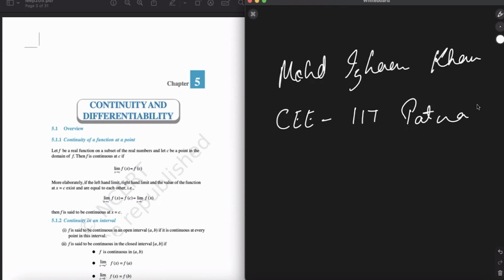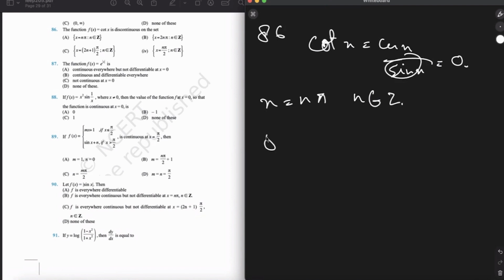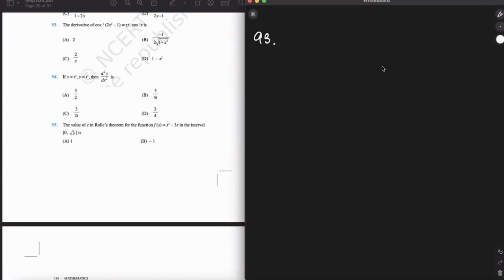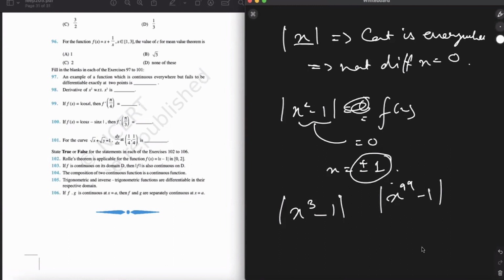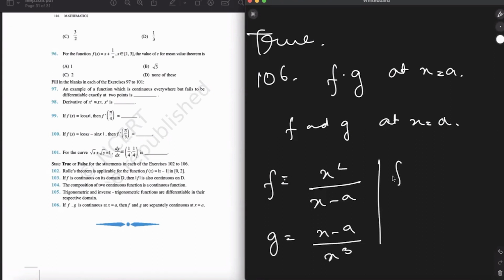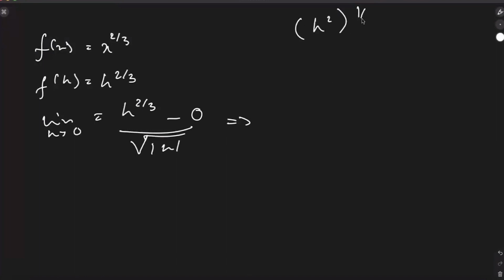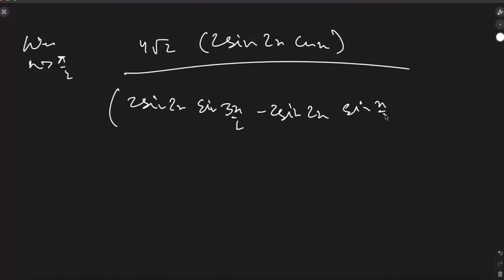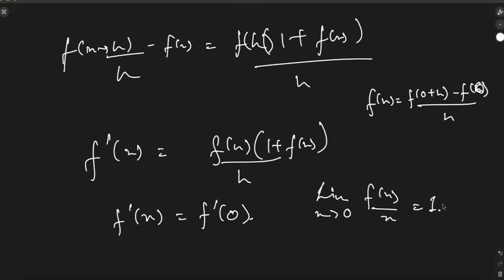Izhaan Khan | NCERT Exemplar Solution | Mathematics XII | Continuity and Differentiability Part 5